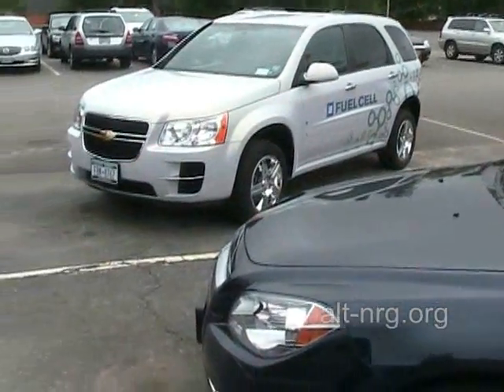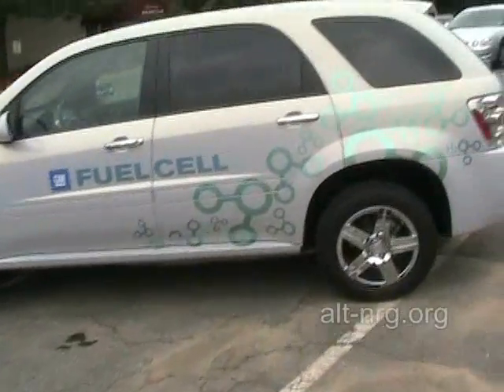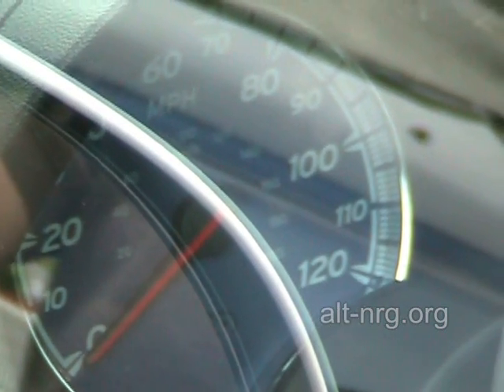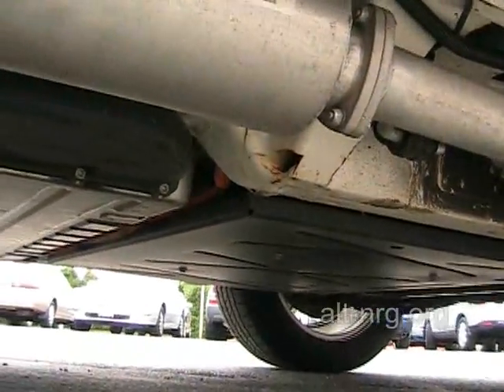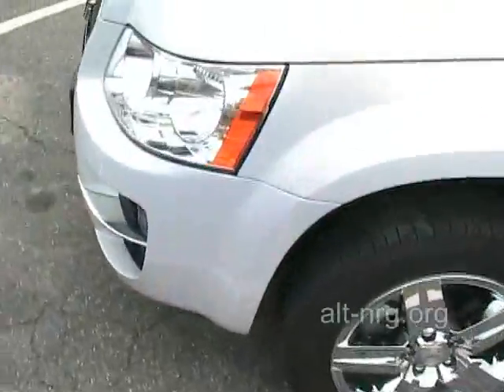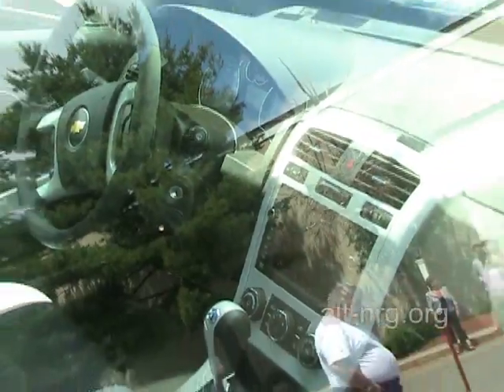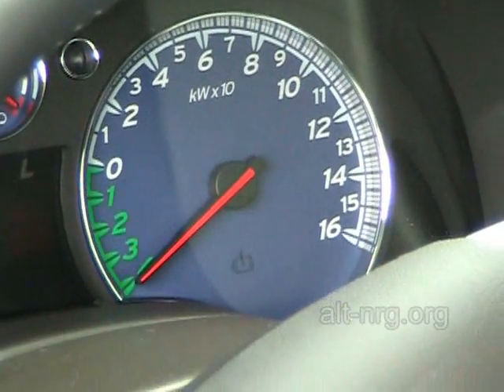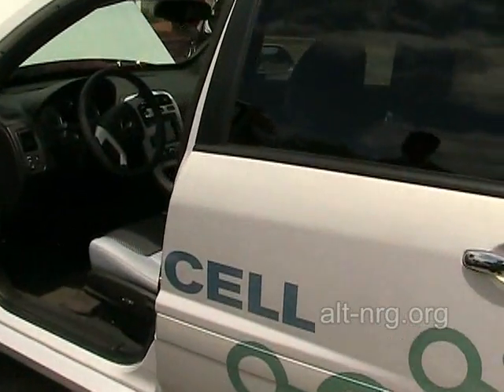#176 Hydrogen Fuel Cell Chevy Equinox up close!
Spotted this H2 hydrogen fuel cell powered Chevy Equinox in the parking lot. Couldn't pass up the opportunity to sneak some video of the car GM says in their radio ads that "someday maybe our grand children will be driving".